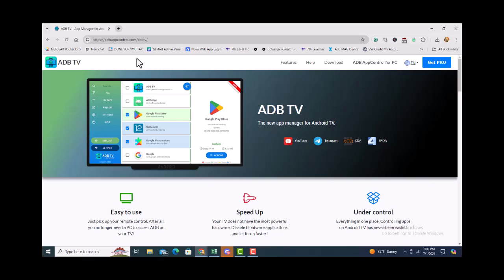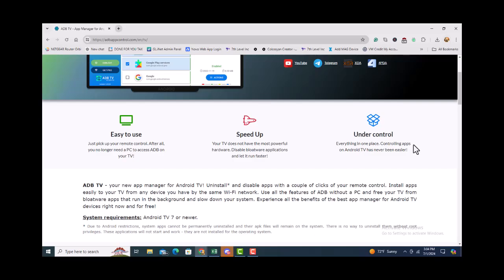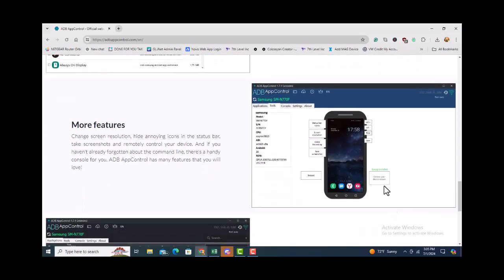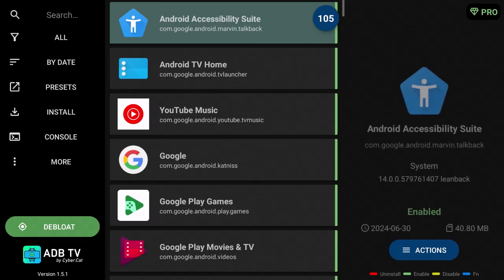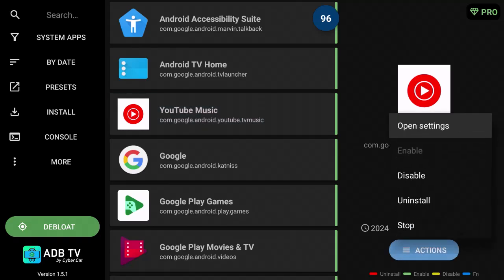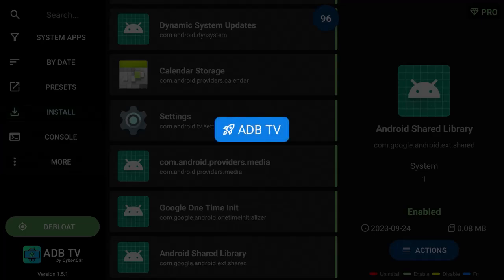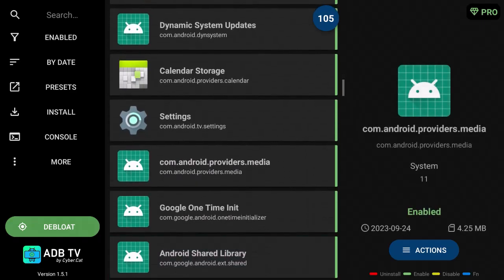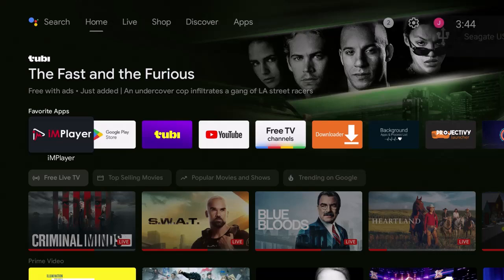THIS NEW APPLICATION MANAGER LOOKS LIKE A GAME CHANGER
This free app will work on firesticks and android devices. This is one of the best applications for news and events with so much more added. I think you will like the way it plays so smooth and above that, it is an absolutely free app